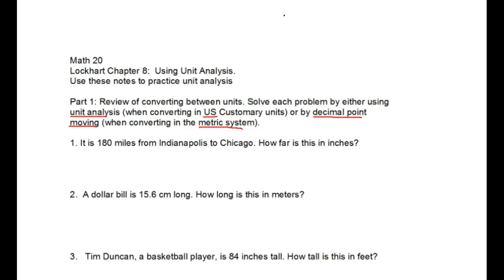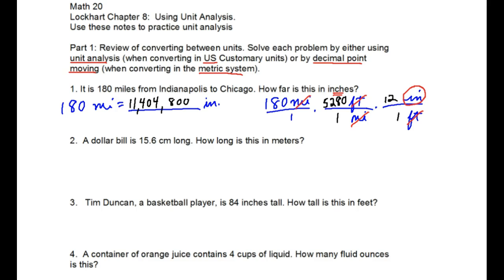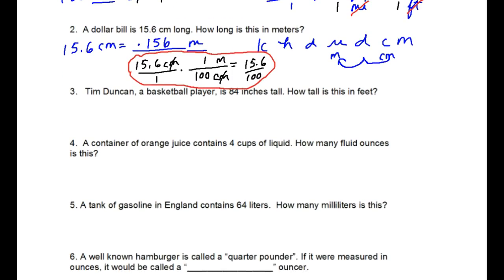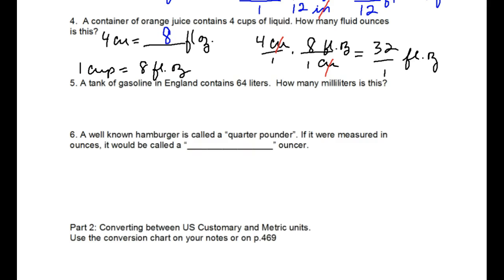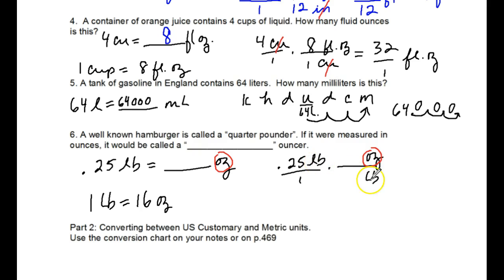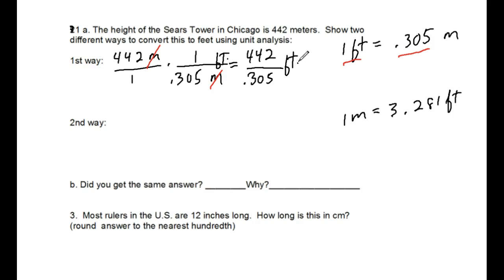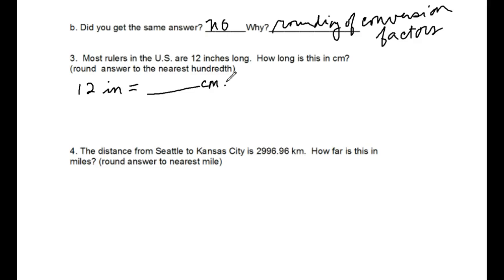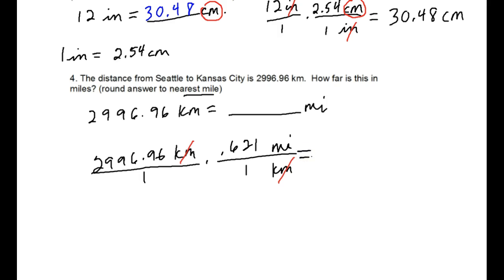8.1-8.6 practice with conversions